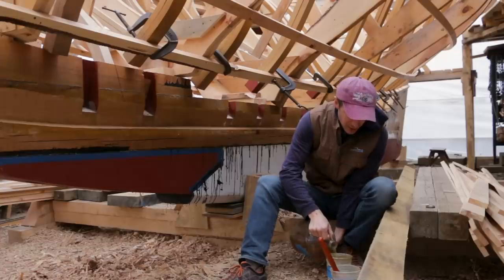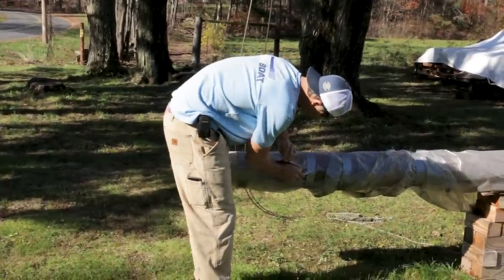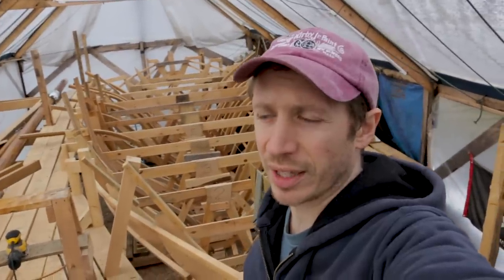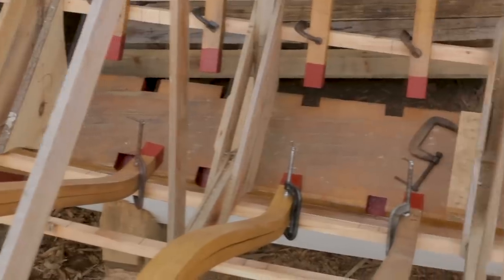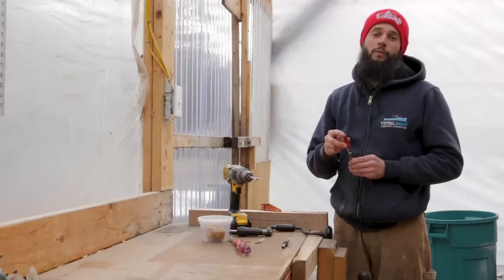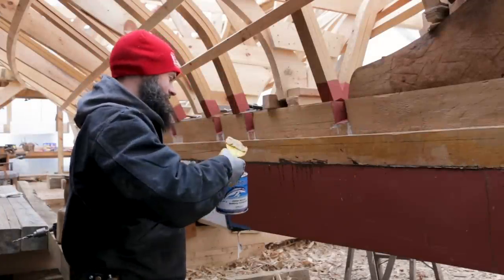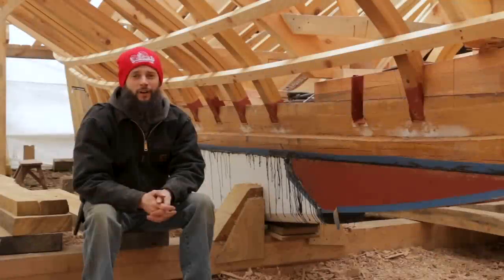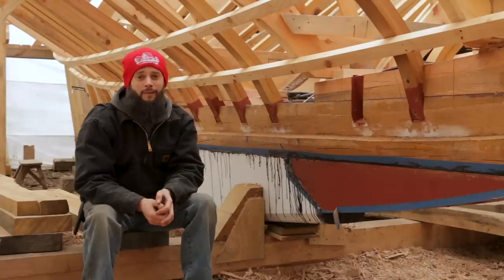Acorn to Arabella - Journey of a Wooden Boat - Episode 49: Bedding the Frames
Winter is coming and there is always something to do.  We worked on getting Victoria buttoned up for the winter and hosted a middle school class for a field trip.  With all that out of the way and frames well sanded and oiled, it was time to bed and screw in the frames.